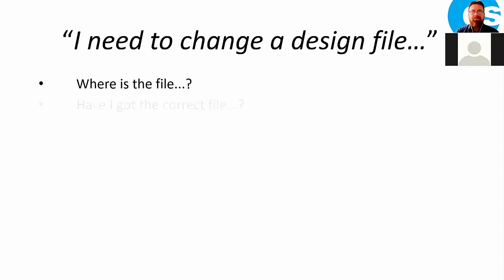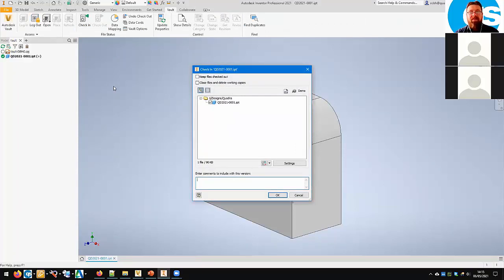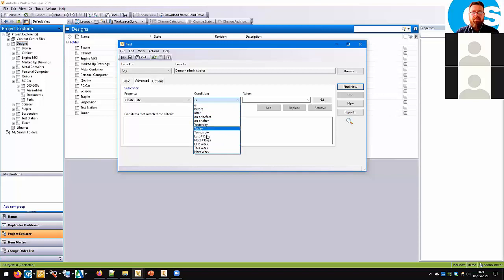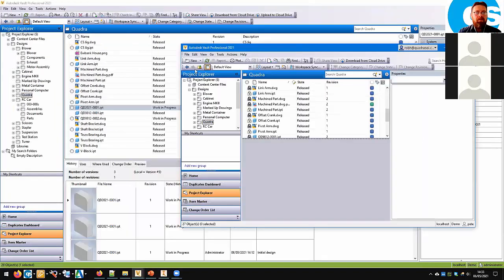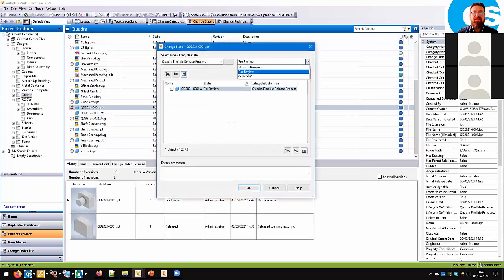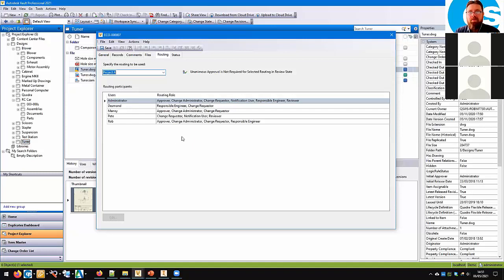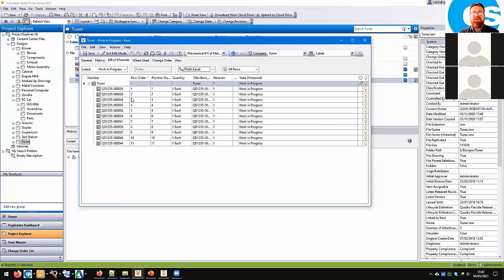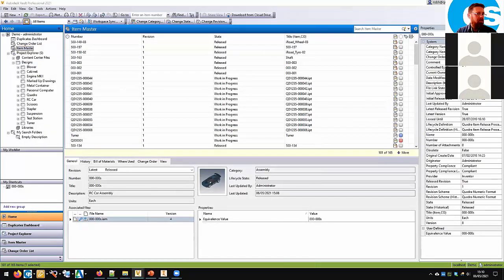Unlock the Vault - A TechTalk Webinar - A Practical Guide to Autodesk Vault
As the manufacturing industry continues to see rapid change, leading companies need to find ways to keep pace through digitisation.
Data is your most valuable resource and keeping your critical product data at the centre of your design and manufacturing processes is the key to meeting growing demands. Autodesk Vault takes care of your data, while you take care of business.
In this webinar, we will take a practical look at managing your design data with Autodesk Vault, including demonstrations of;
-    Fast data searching
-    Data reuse
-    Automated engineering change orders
-    Web access

0:00:00 Unlock the Vault.
0:06:42 Checking a File Into Vault via Inventor.
0:11:51 Vault Explorer Client Overview.
0:13:45 Searching the Vault.
0:21:18 Automatically Populate the Vault Database From Inventor iProperties.
0:22:40 File Information Panels.
0:27:43 Lifecycles and Revisions.
0:38:15 Documenting Engineering Changes.
0:54:56 Publishing and Managing Bills of Materials.
1:01:35 Vault Web Client.